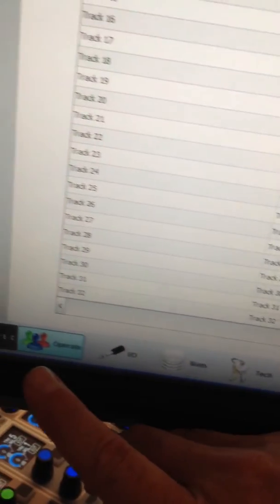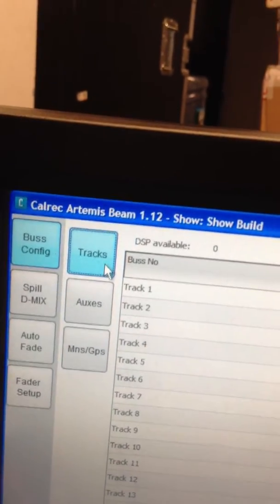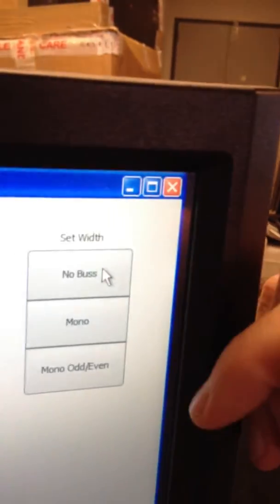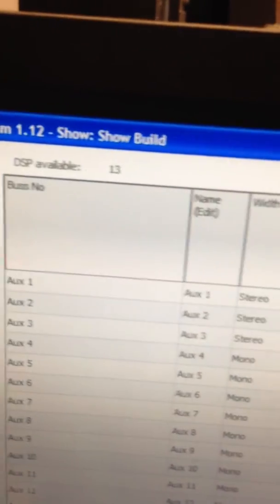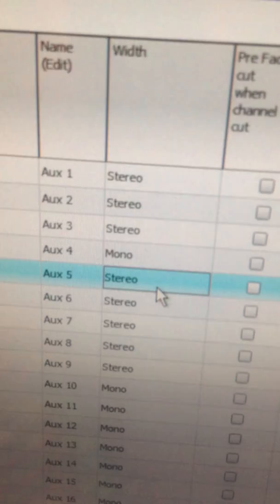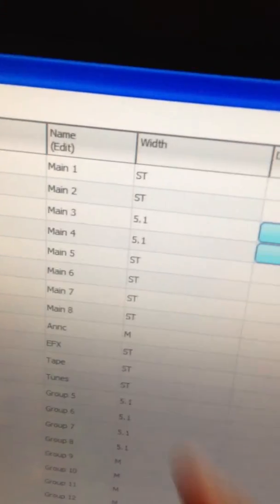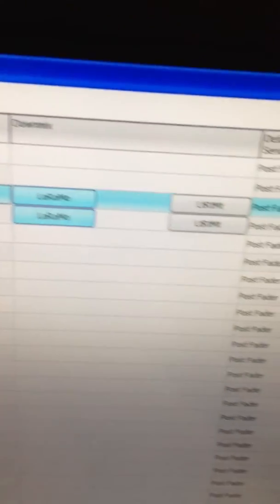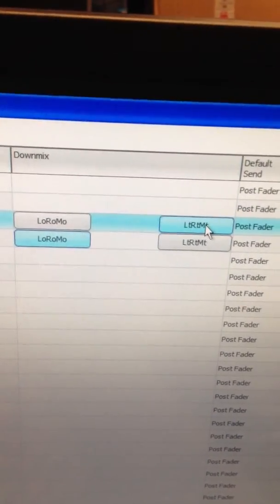Width Assignment of Busses, Mains, Groups and Tracks on Calrec Artemis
Width Assignment to Mains and Busses on Calrec Artemis